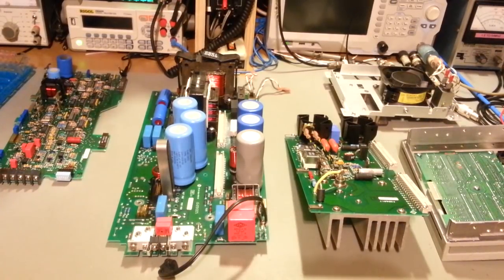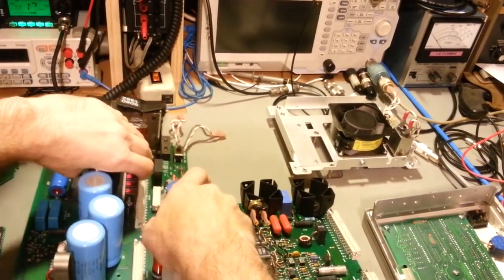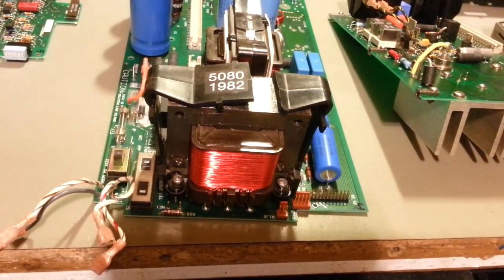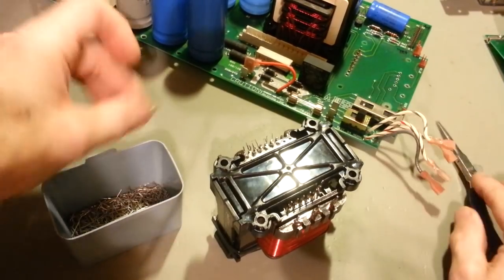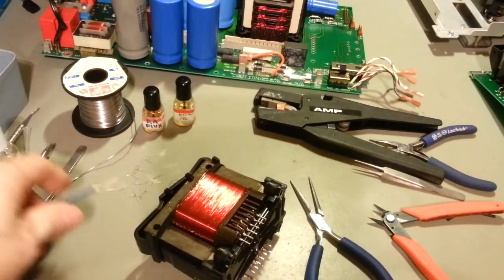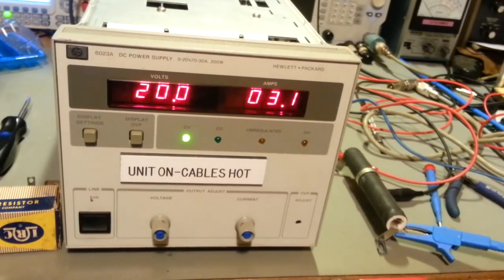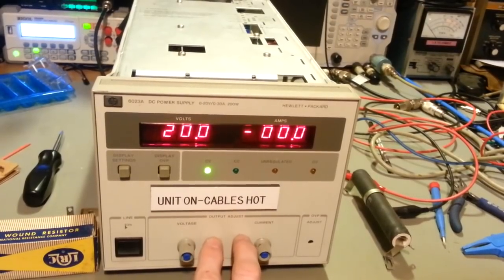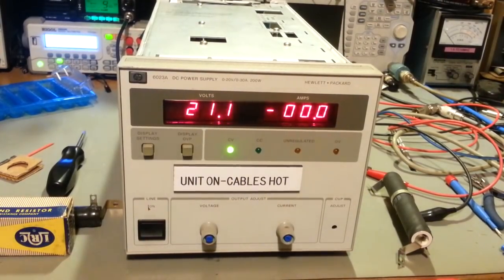HP 6023A laboratory power supply transformer repair.